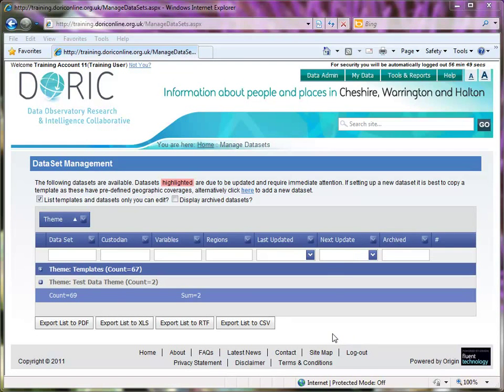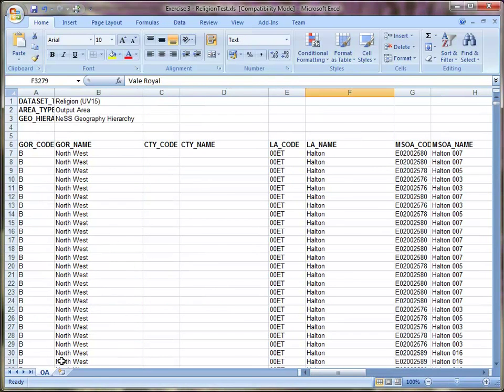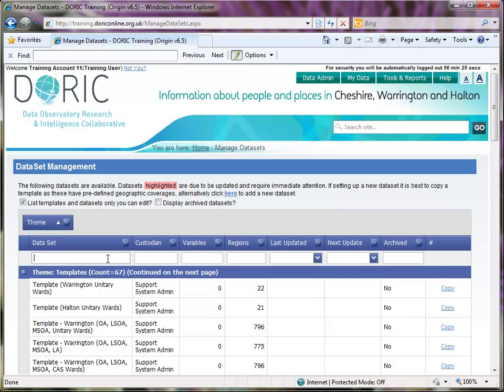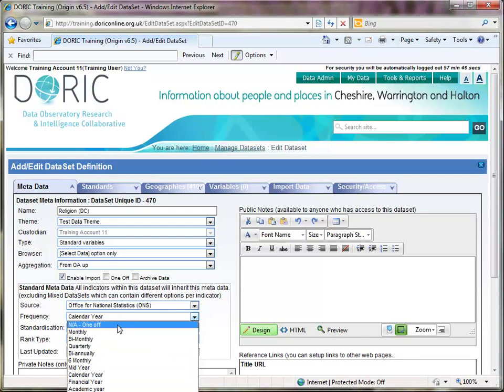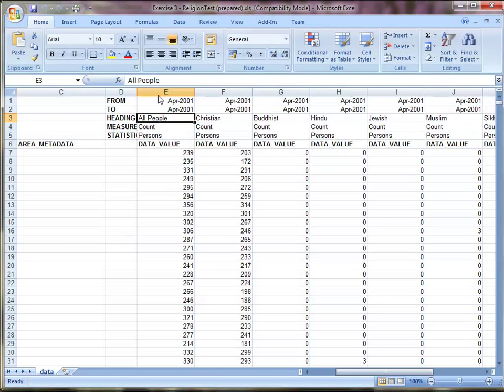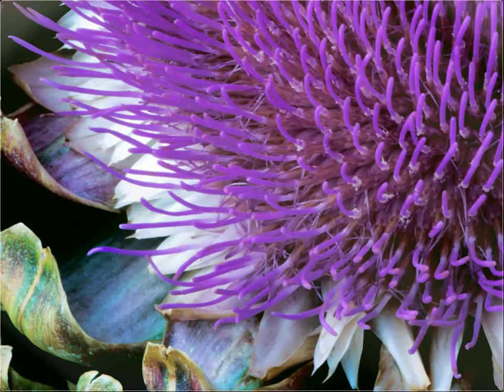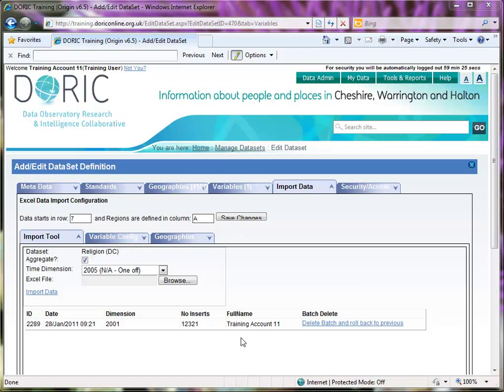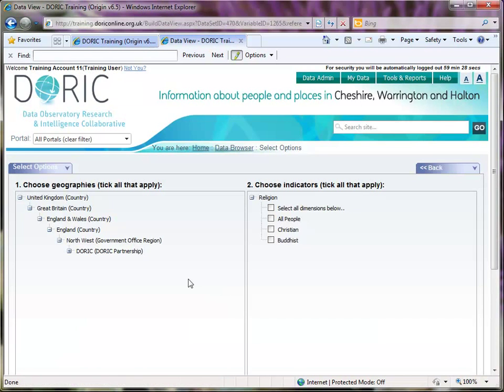6 3 Datasets with automatic aggregation